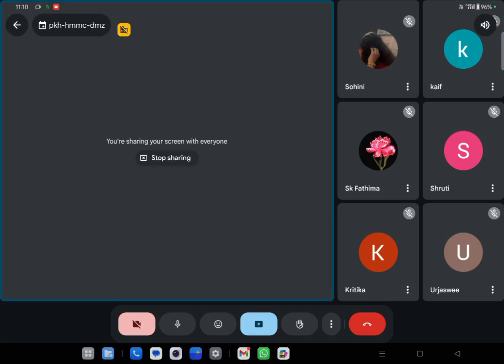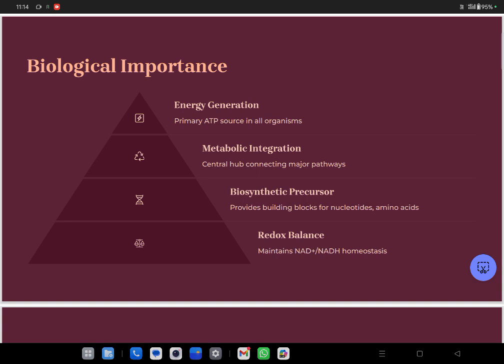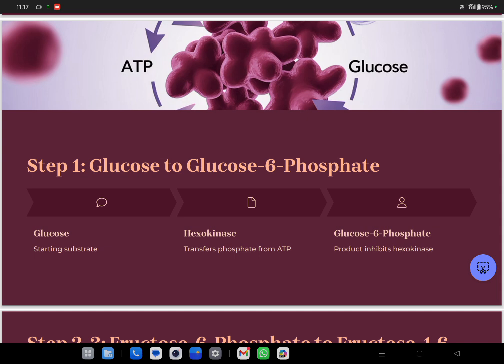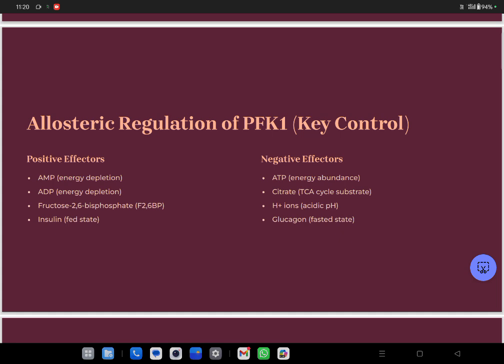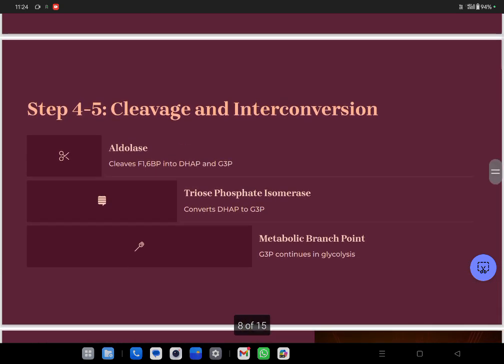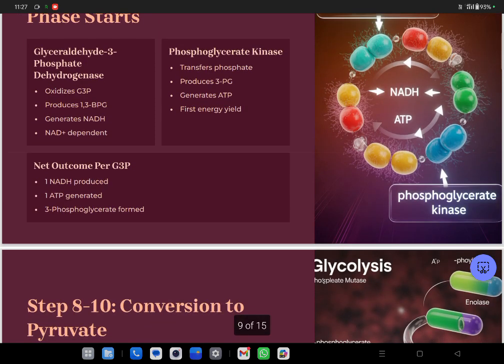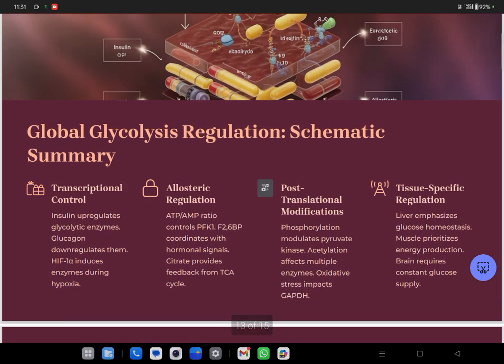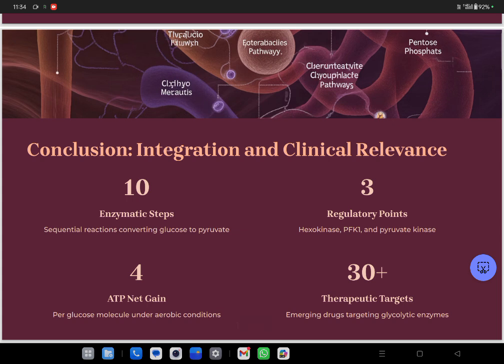Glycolysis_Asutosh College